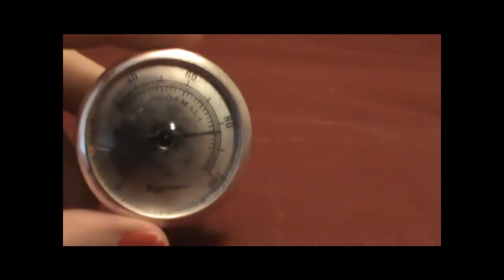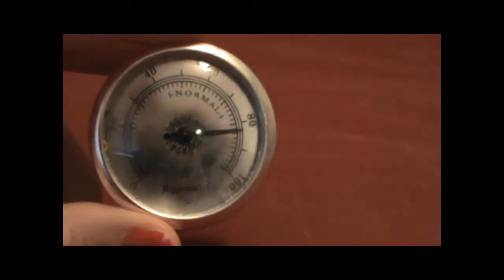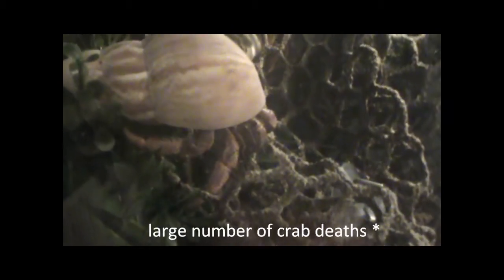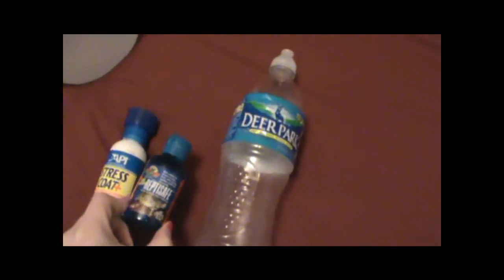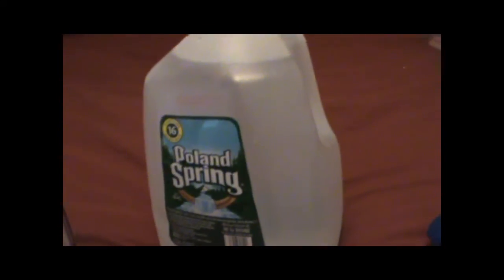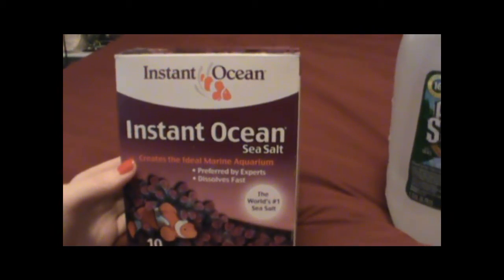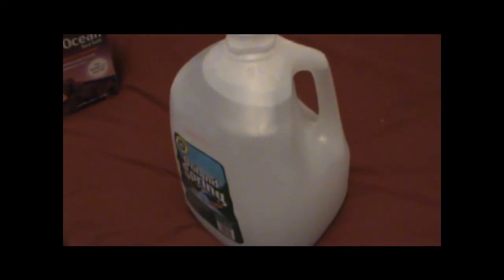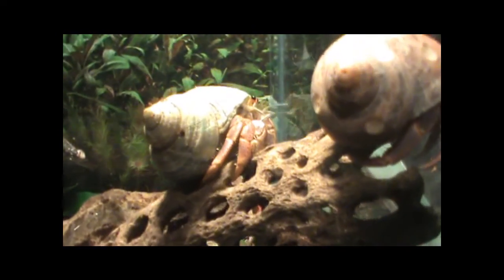Hermit Crab Water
An explanation of why hermit crabs need moisture, and directions for making fresh and salt water.